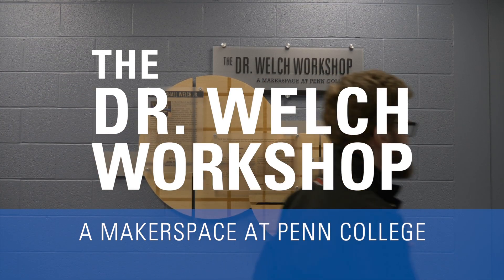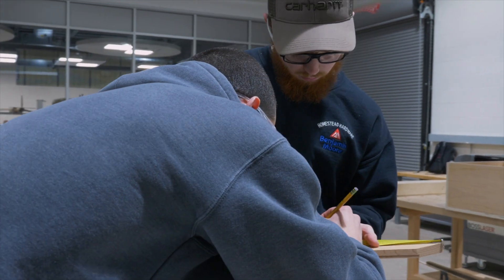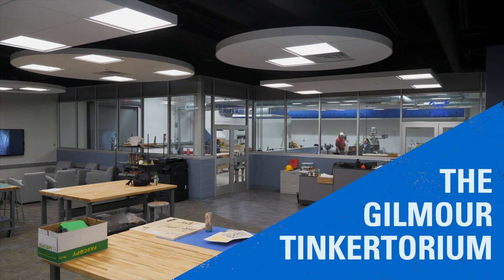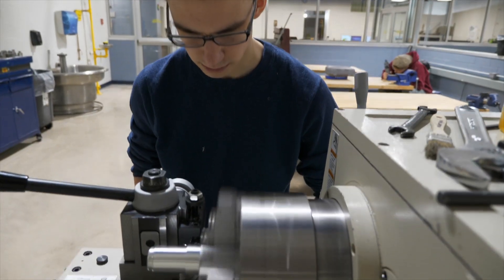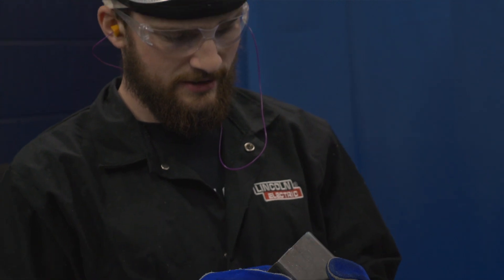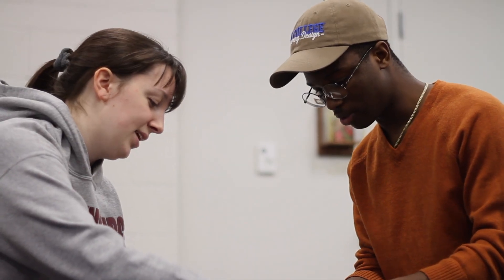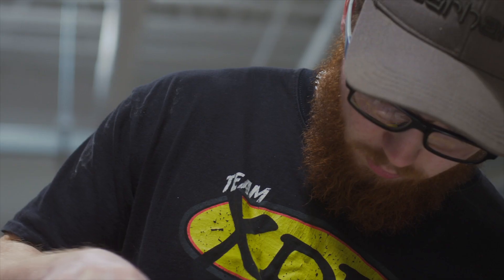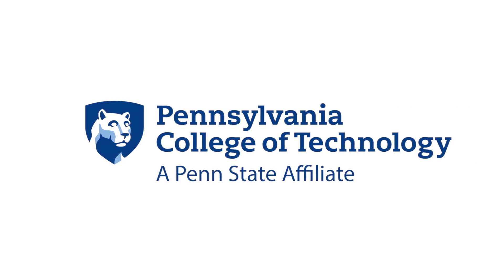Makerspace: dream, create and innovate!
Makerspaces are collaborative learning centers with equipment and tools to dream, create and innovate in a community environment. The Dr. Welch Workshop represents a combination of design, engineering, fabrication and education, where students can produce multidisciplinary projects in a dynamic learning setting.